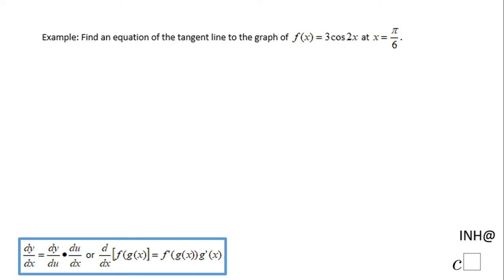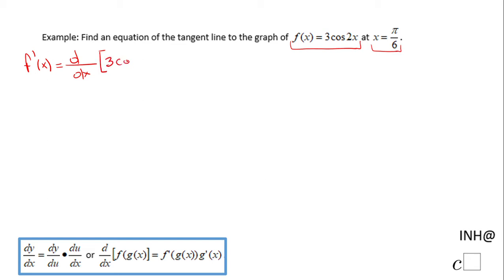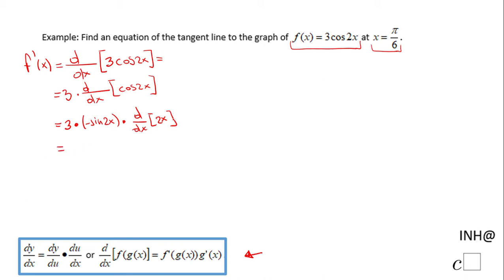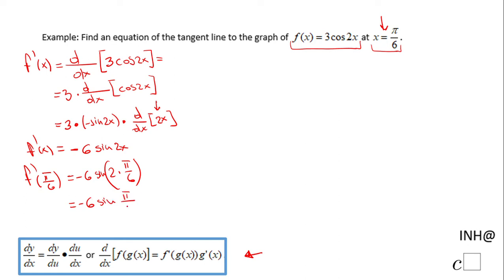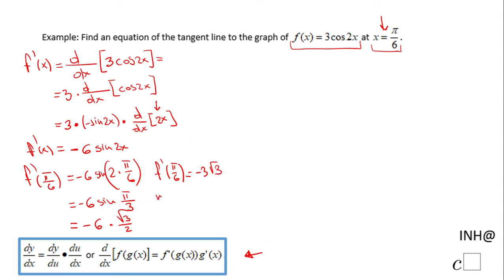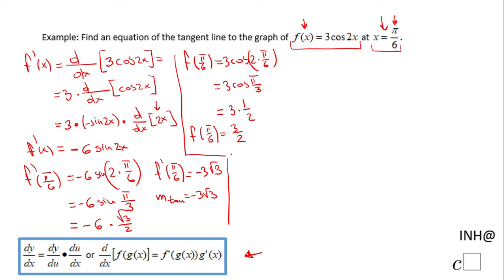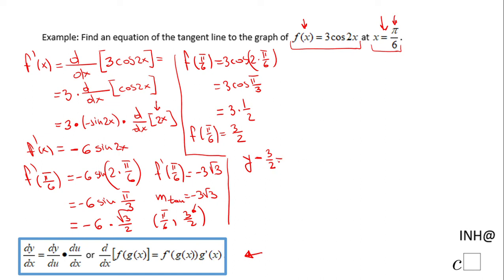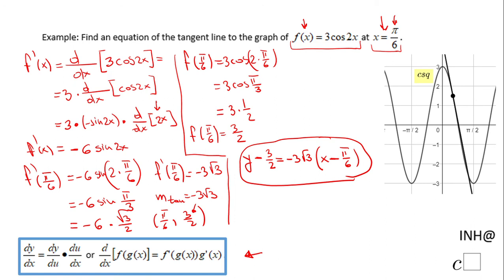INH: Chain Rule #12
This is an example of finding the equation of the tangent line to a function at a given point.